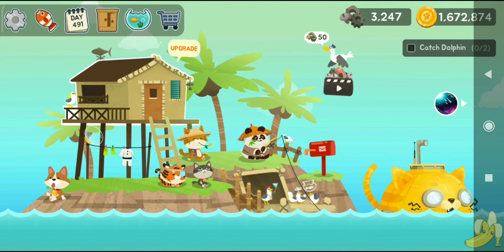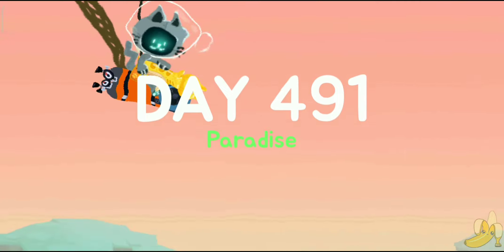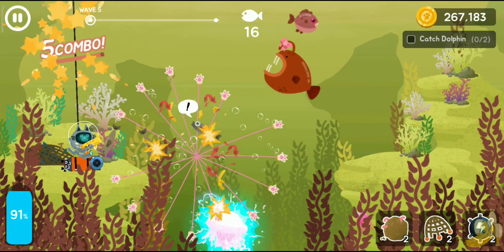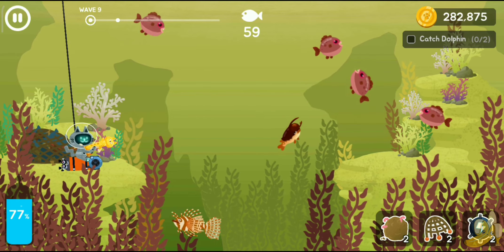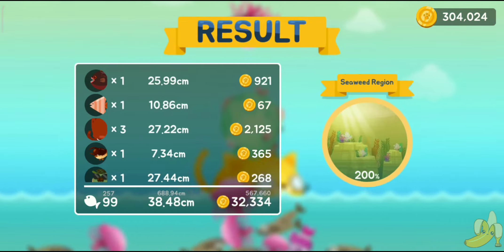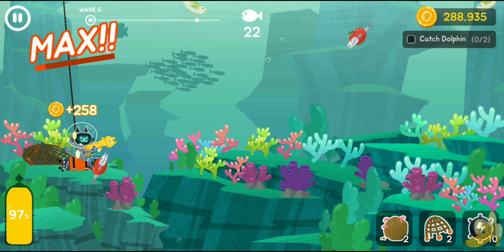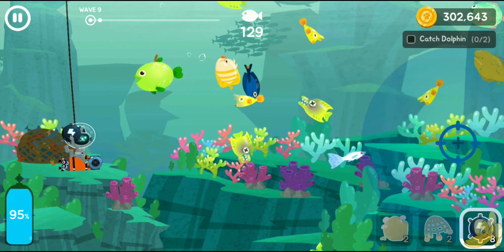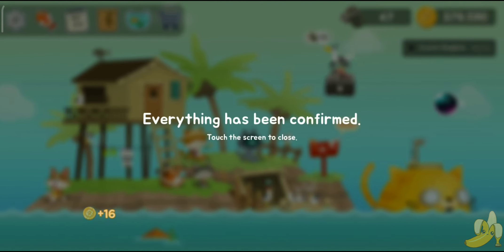C. A. T. Mk 3 / Fisher Cat #126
Jellyfishes Give Oxygen when you catch them!

Musician: @iksonmusic

GAME INFO

Name : The FisherCat
Developer : Macaron
Publisher : LoadComplete
Platforms : Android
Release Date : January 2018